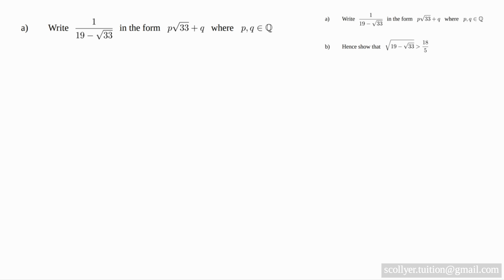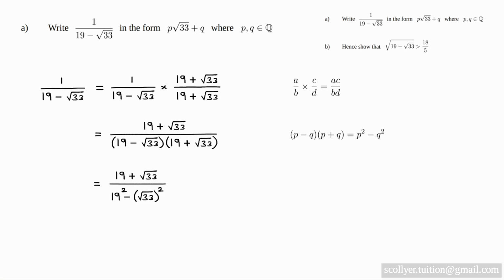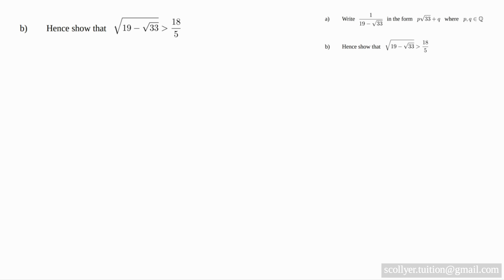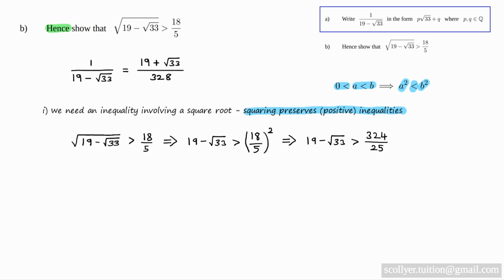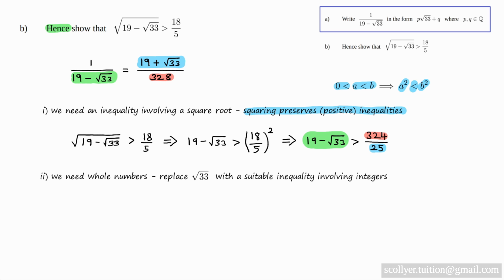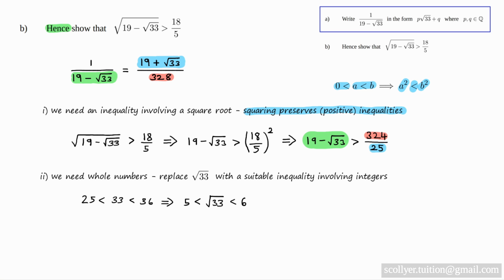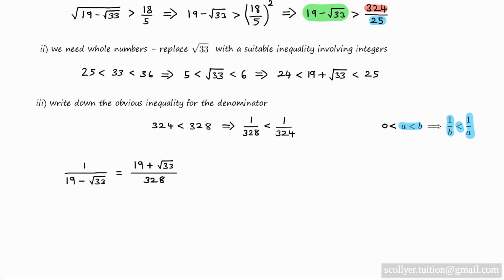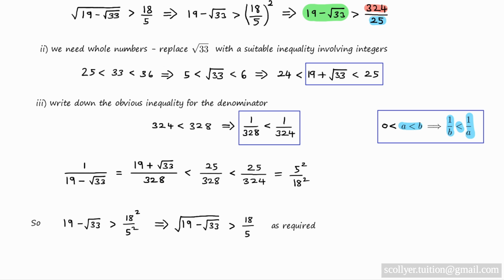A-Level Stretch Maths: Pure: 3. Surds and Inequalities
This video provides a worked solution to a problem where an inequality involving a surd expression is demonstrated.